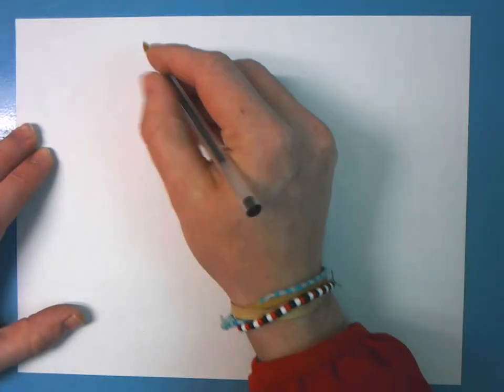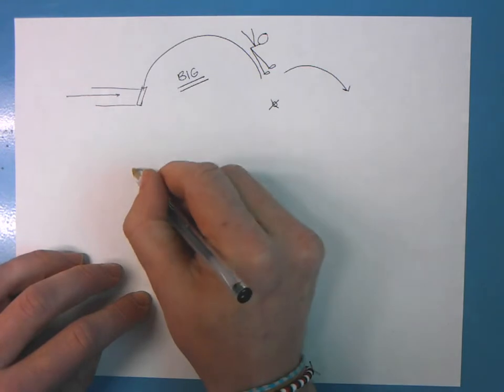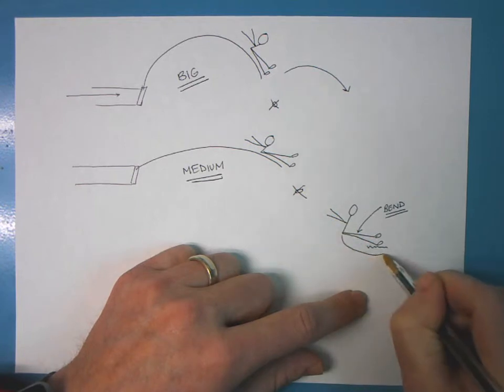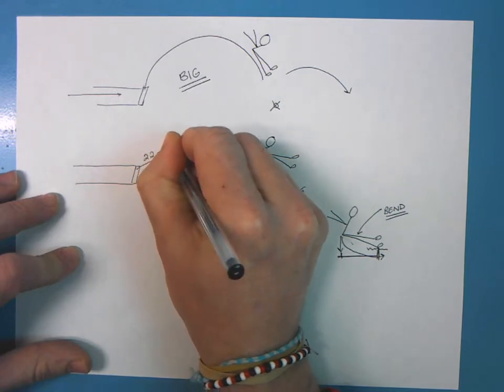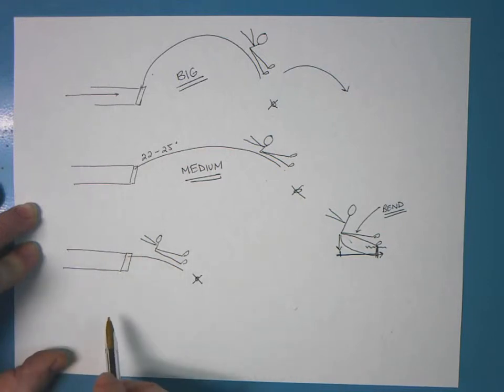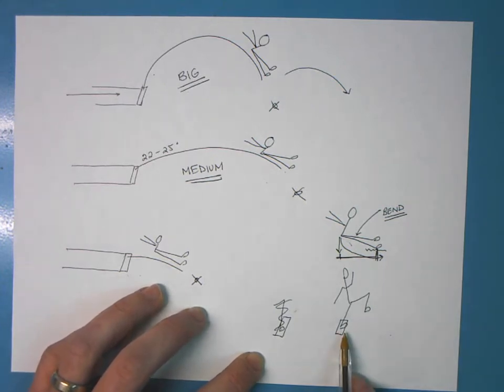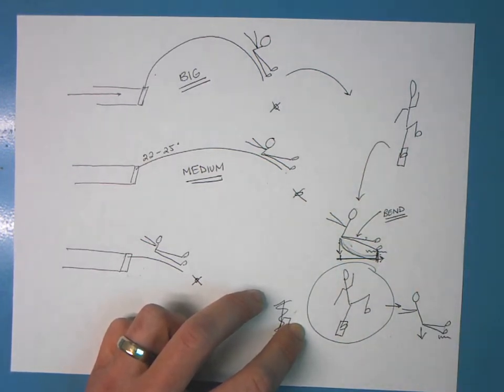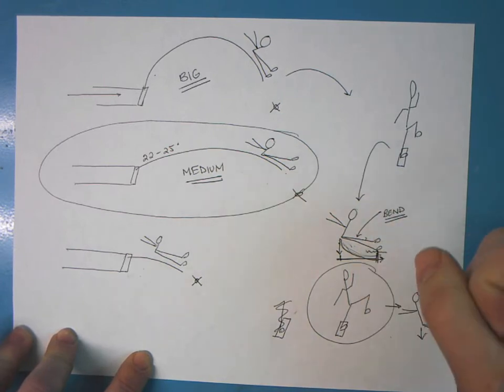Takeoff Angles & Landing In The Long and Triple Jumps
This was a lesson I taught my athletes about performing the proper/improper takeoff and landing.  It's all about angles!